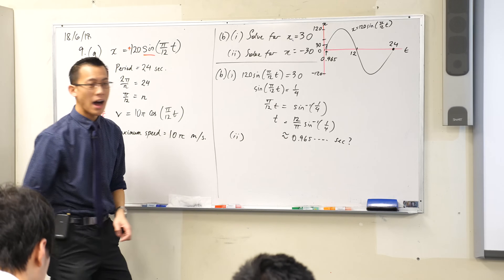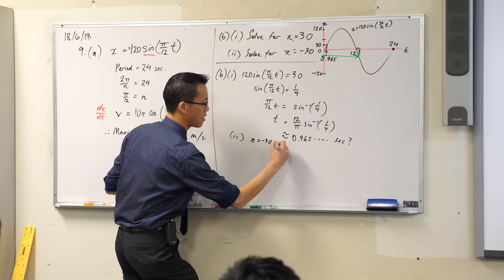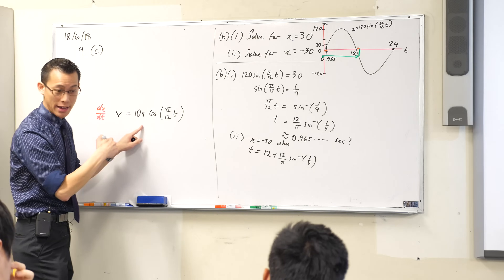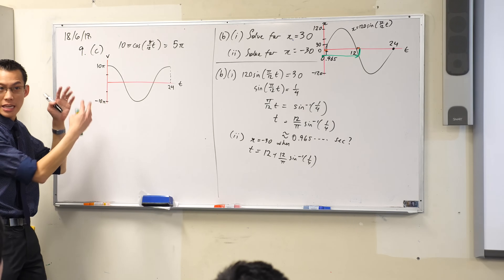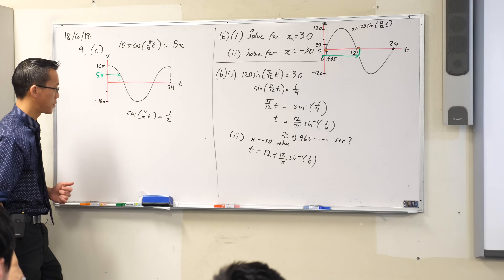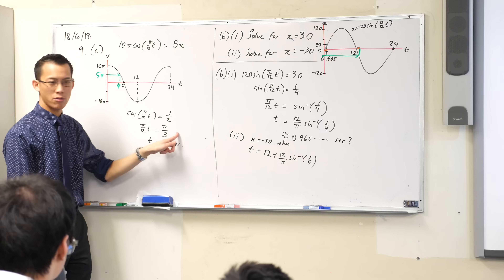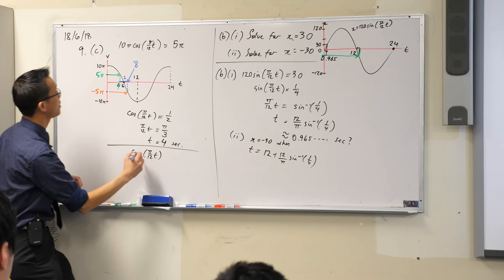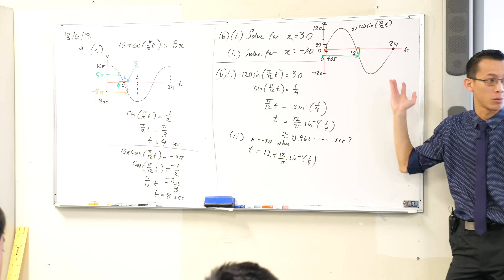Simple Harmonic Motion Example Question (3 of 3: Using graph symmetry)